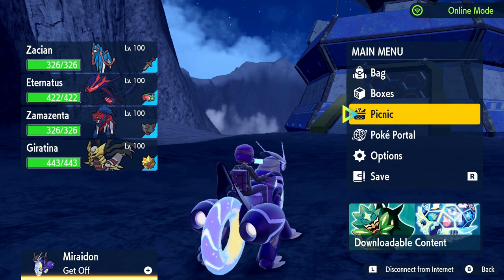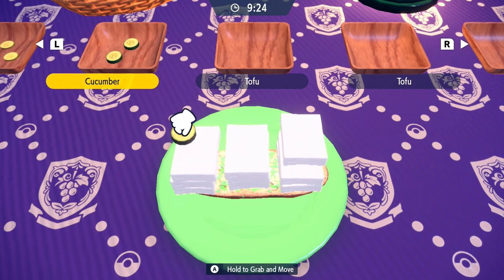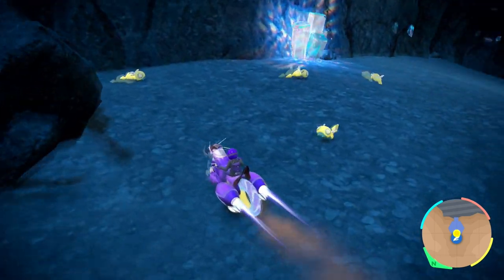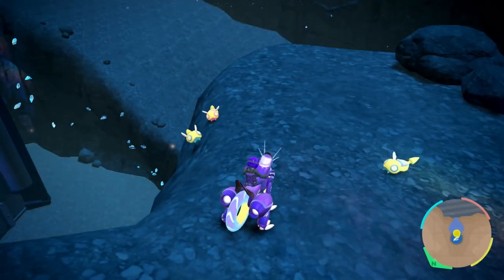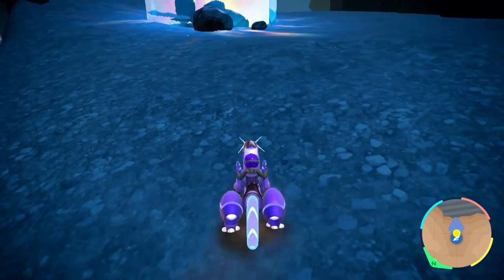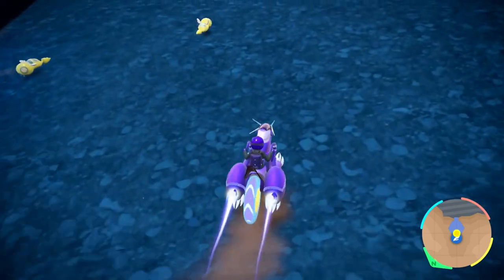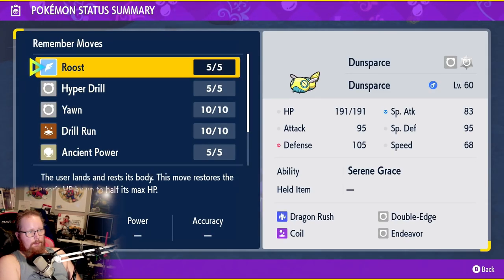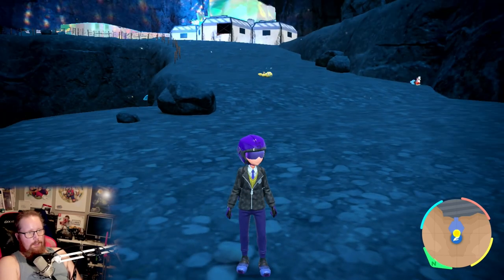3 SEGMENTED DUDUNSPACE HUNT BEGINS TODAY DAY #01 - Pokémon Violet